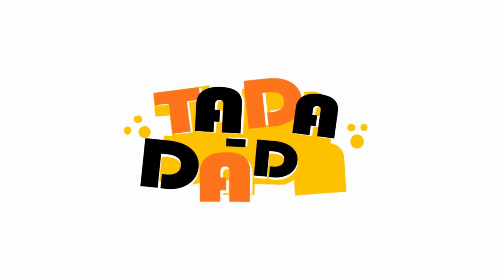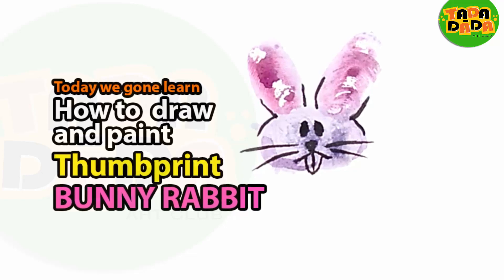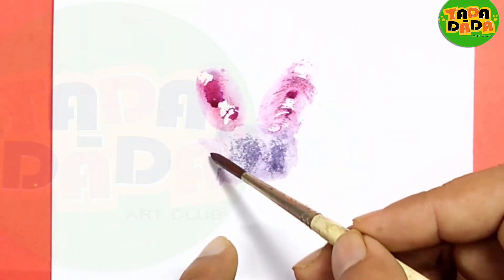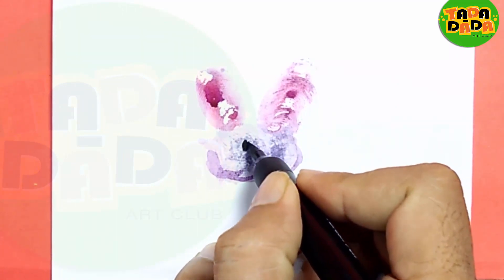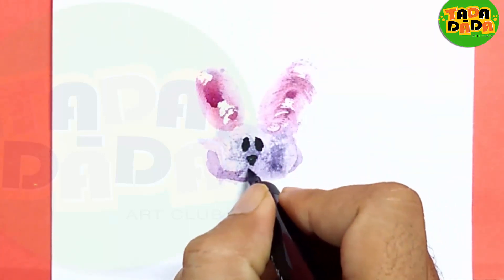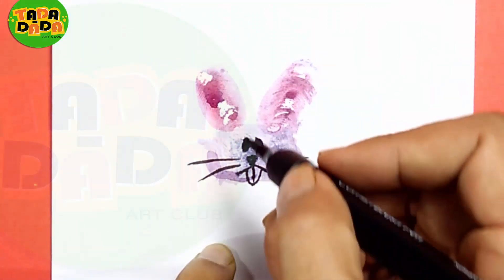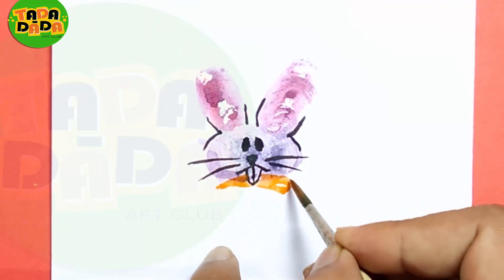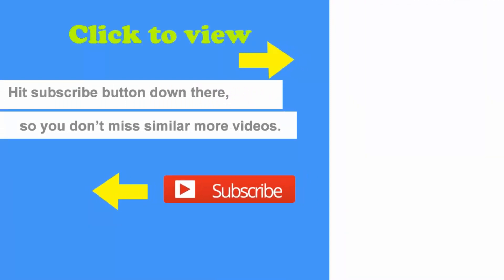How to draw and paint THUMBPRINT ANIMALS - BUNNY RABBIT | STEP BY STEP | TADA-DADA Art Club